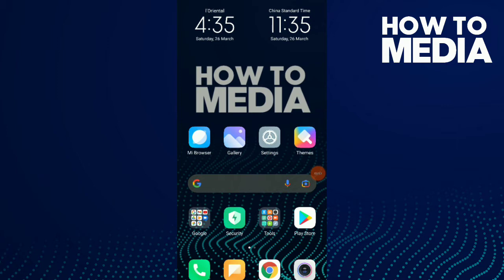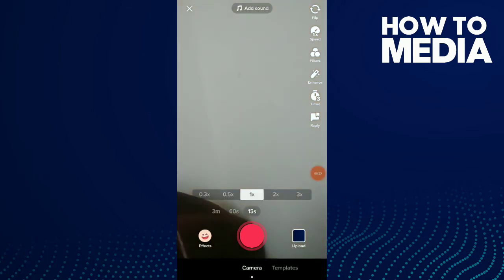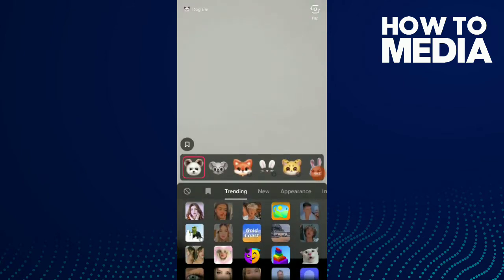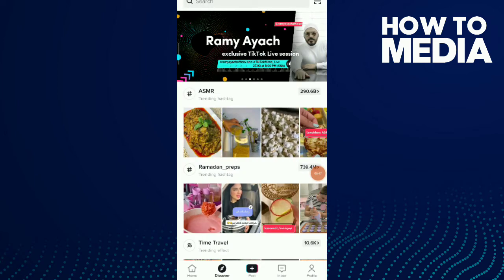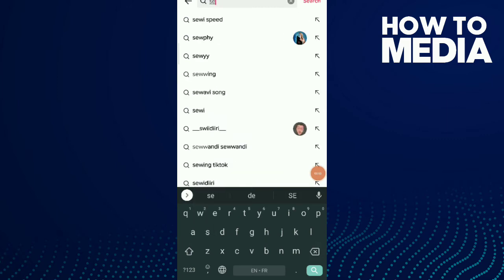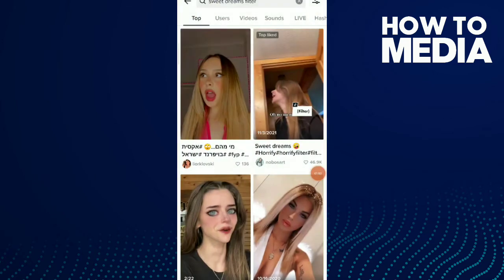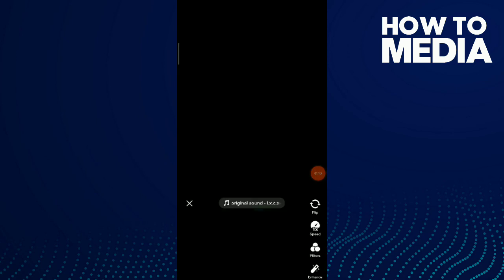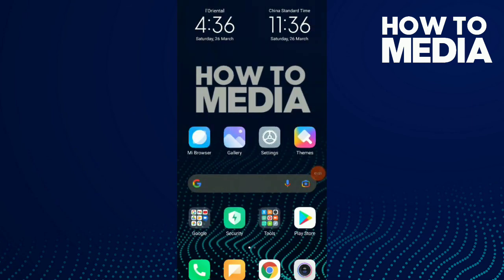How to get the Sweet Dreams Filter on Tiktok | MAKEUP Effect On Tiktok Makes a Comeback!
in this video we discuss :
the best makeup filter on tiktok for girls